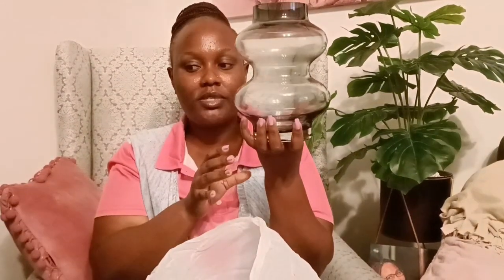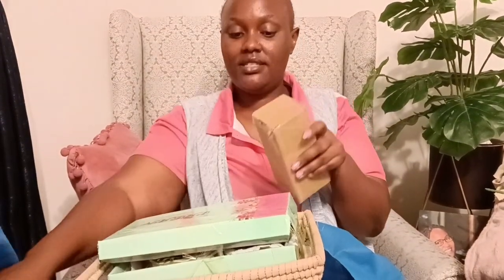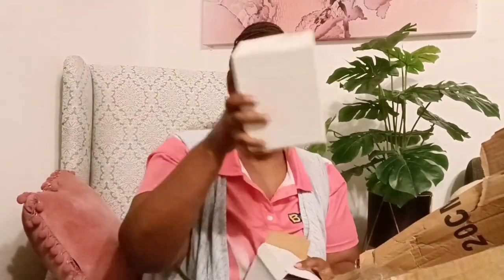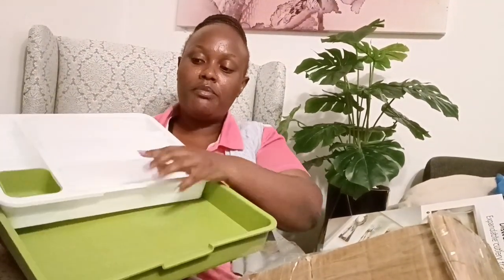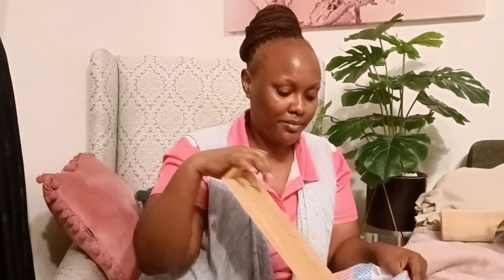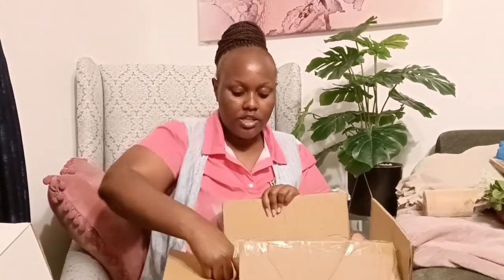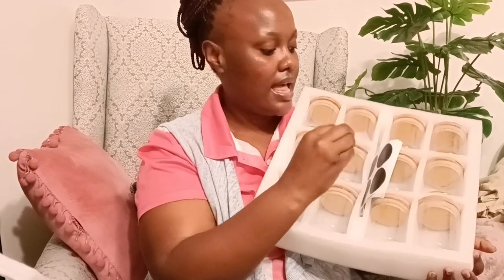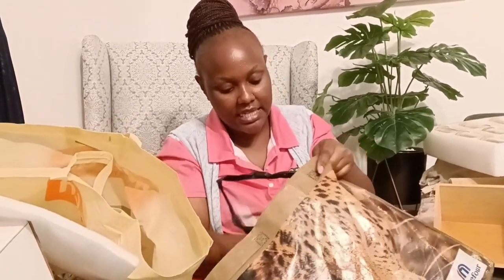KAMKUNJI SHOPPING HAUL//UNBOXING// STAGE MARKET VLOG//CURTAIN INSTALLATION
Shop details:
1. The place mall shop number 16 was our first stop. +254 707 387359

2. Gateway mall it's a new building just direct to Kamukunji police station, basement area go around the shops there but start with Kictchen wear appliance.

3. For artificial flowers go to stage market call Joy on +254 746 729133

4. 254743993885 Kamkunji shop